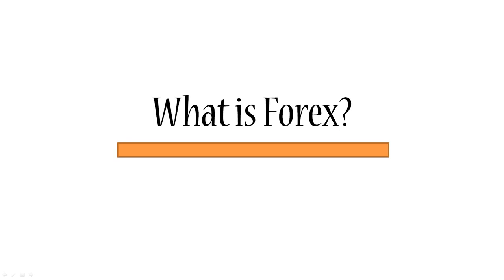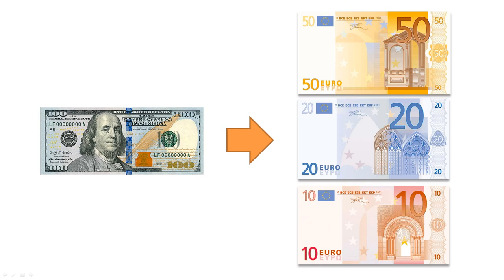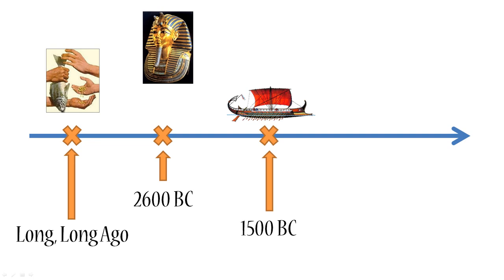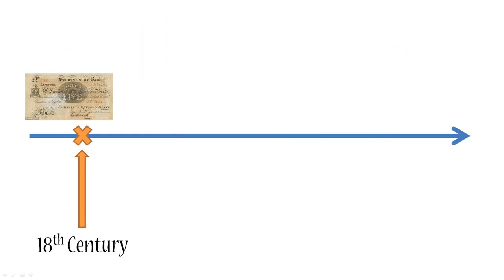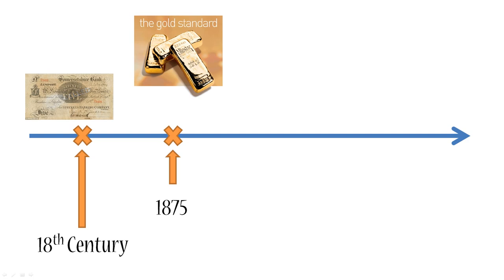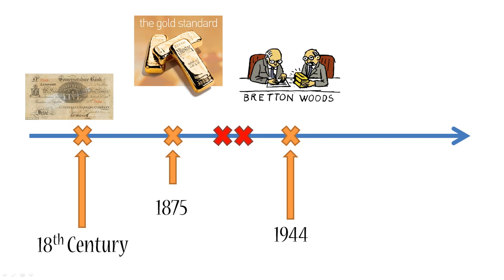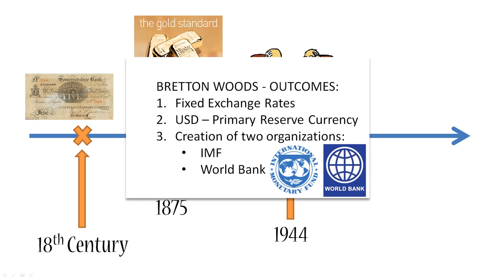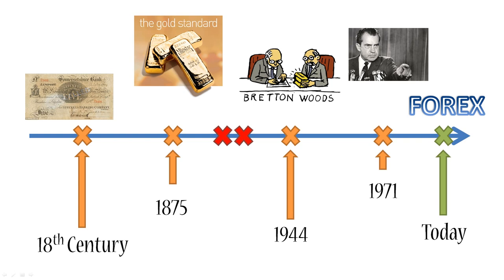What is Forex